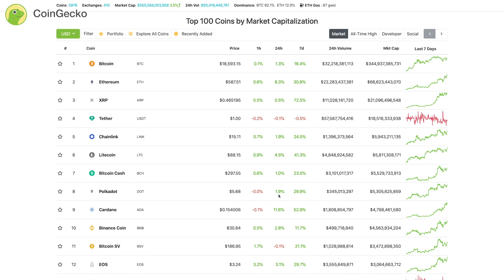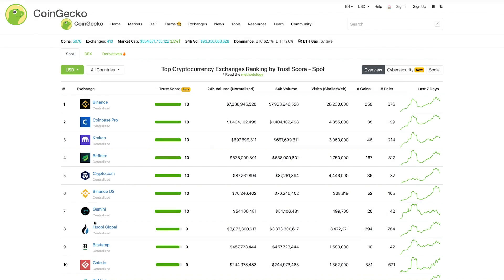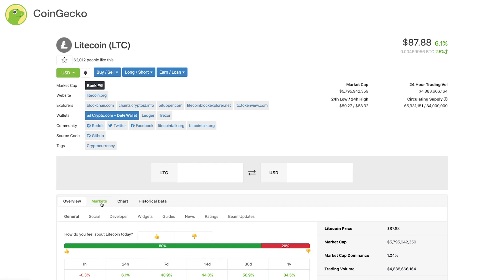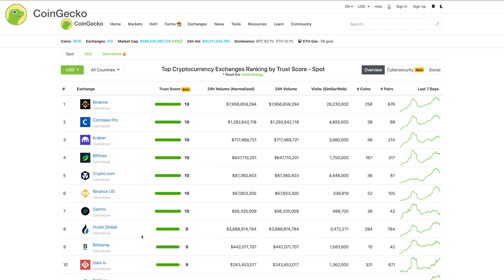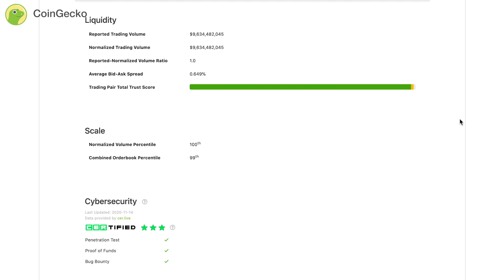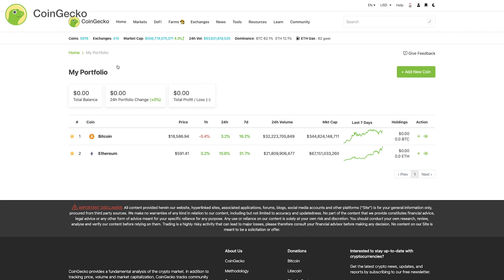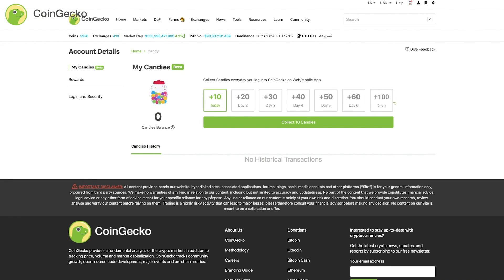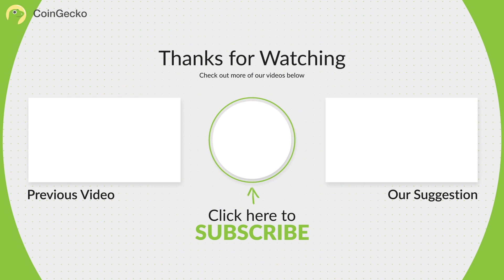Top 5 Features on CoinGecko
From navigating trending searches to managing your own portfolio, this video will break down the best five ways to use CoinGecko! We'll be running through our top 5 features to get you started on your crypto journey with us!

CoinGecko aims to empower users by being one of the most reliable sources for neutral, unbiased, and independent cryptocurrency data.